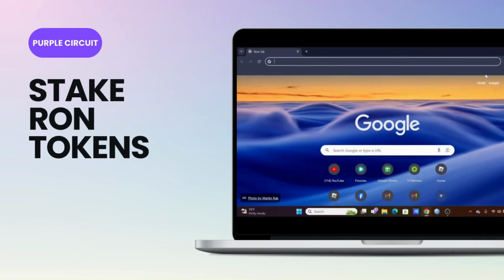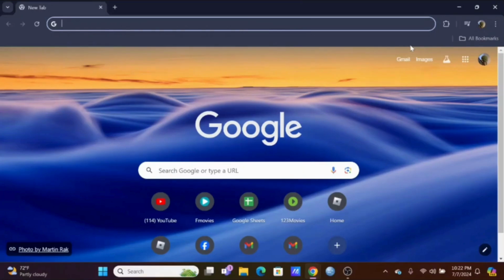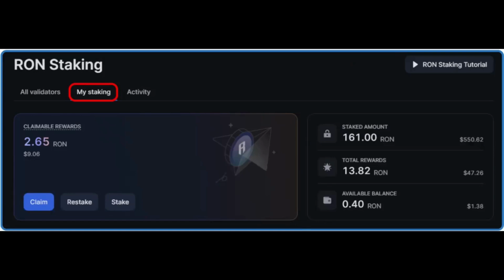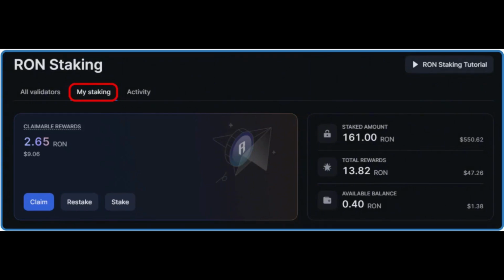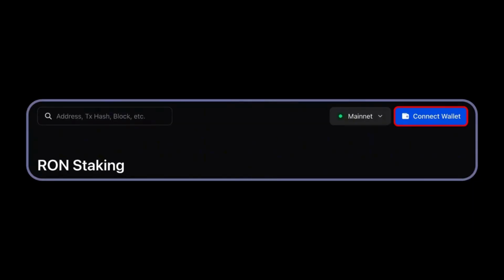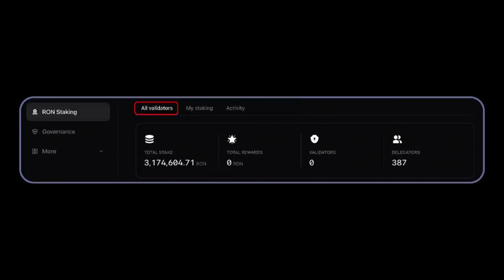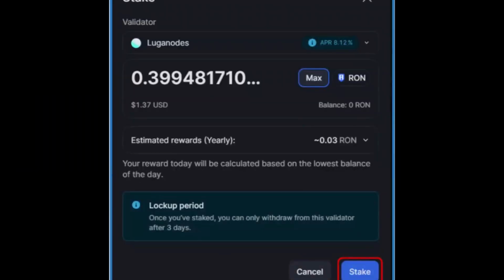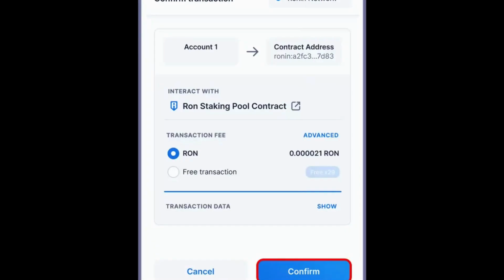How to Stake RON Tokens | $RON Staking Tutorial | Ronin Wallet | Ronin Chain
This tutorial will guide you through the process of staking $RON tokens using Ronin Wallet on the Ronin Chain. Whether you're new to staking or a seasoned investor, our step-by-step guide will help you maximize your crypto earnings.

In this video, you’ll learn:
- Setting up your Ronin Wallet
- Transferring RON tokens to your wallet
- Step-by-step staking process for $RON tokens
- Tips for maximizing your staking rewards

Staking RON tokens on the Ronin Chain is a straightforward way to earn passive income with your cryptocurrency holdings. Our tutorial ensures you understand each step, making the staking process easy and efficient.

Watch till the end for expert tips on managing your staked tokens and maximizing your returns.